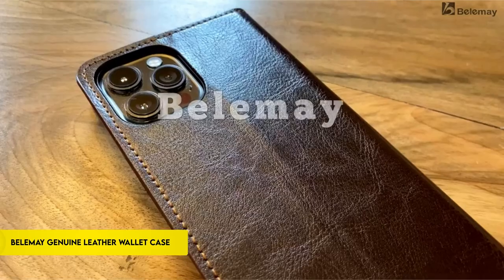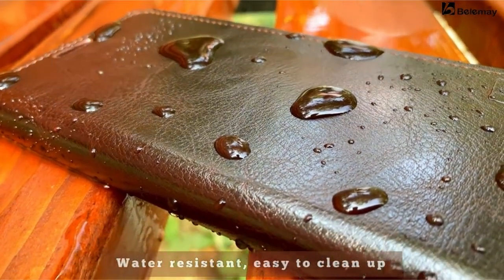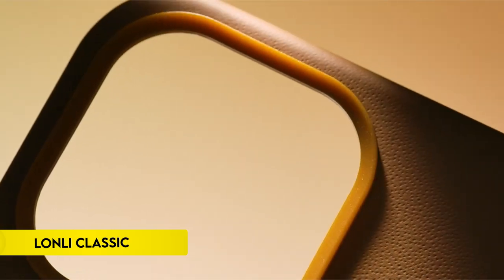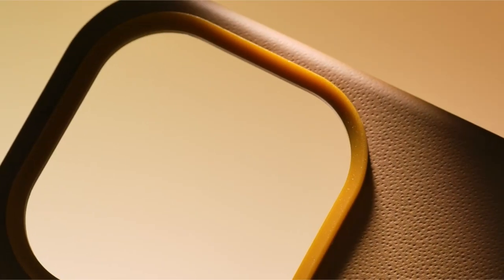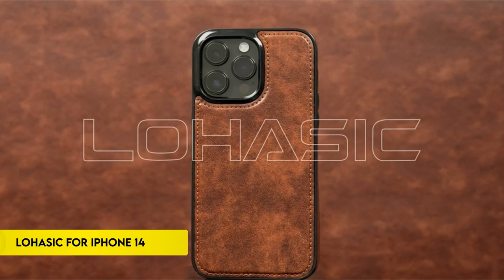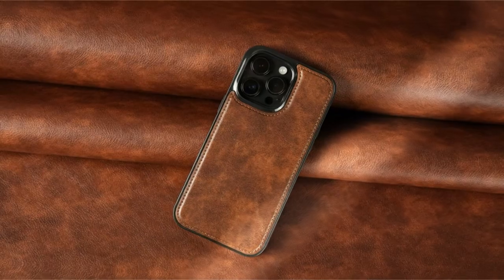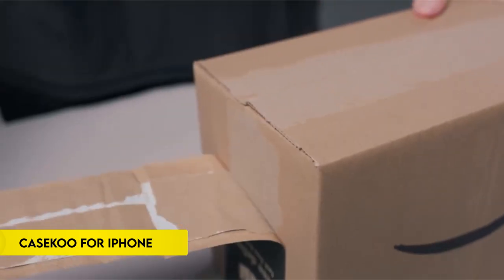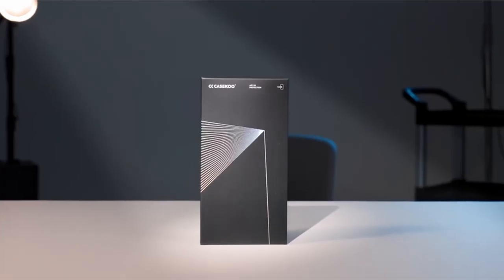Top 20 Best iPhone 14 Pro Max Cases In 2024! 🔥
Looking for the perfect case to protect your iPhone 14 Pro Max? In this video, we go through the top cases that offer the best combination of protection, style, and functionality. Whether you need something rugged for ultimate durability, sleek for a minimalist look, or a wallet case for convenience, we’ve got you covered!

20: Leather Wallet Case 0:32
19: Onetop Compatible with iPhone 14 Pro Max Wallet Case 1:06
18: TORRO Leather Case 2:04
17: Belemay Genuine Leather Wallet Case 2:59
16: Bocasal Detachable Wallet Case 3:58
15: Smartish iPhone 14 Pro Max Wallet Case 5:00
14: Casus Designed for iPhone 14 Pro Max Case 6:20
13: LONLI Classic 7:05
12: Belemay Case 7:52
11: Dipipiya for iPhone 14 Pro Max Case 8:53
10: LOHASIC for iPhone 14 Pro Max Leather Case 9:50
9: CASEKOO for iPhone 14 Pro Max Case 10:49
8: JETech Case 11:59
7: TORRAS Magnetic Case 12:47
6: ESR Clear Case 13:49
5: ESR for iPhone 14 Pro Max Case 14:40
4: Mkeke Magnetic Clear for iPhone 14 Pro Max Case 15:39
3: OtterBox iPhone 14 Pro Max 16:49
2: CACOE Magnetic Case 0:00
1: TORRAS Magnetic Slim-Fit 18:15